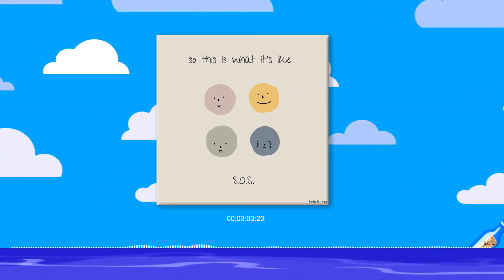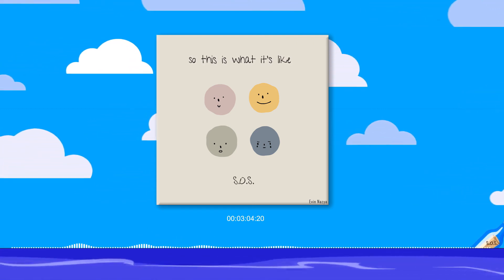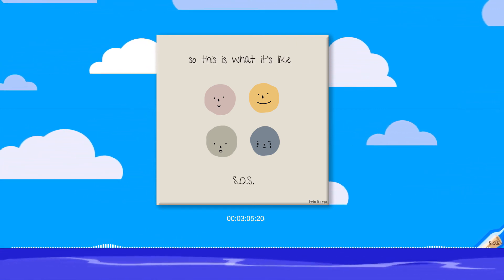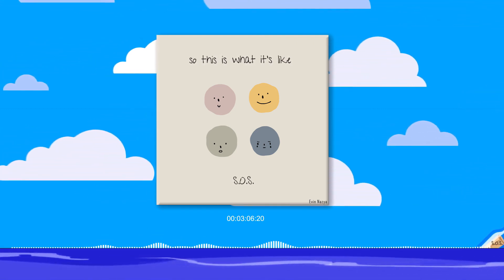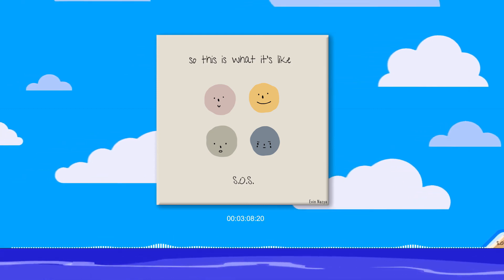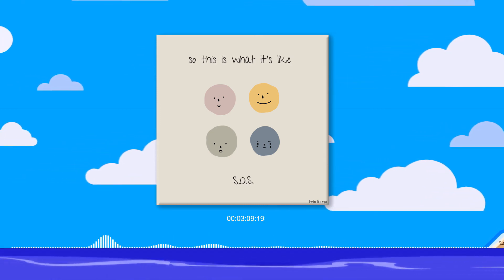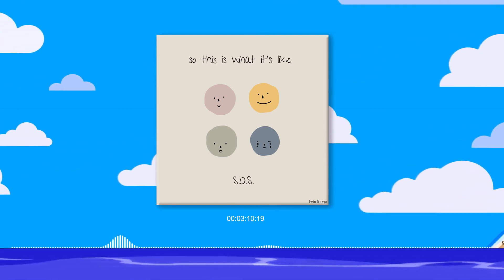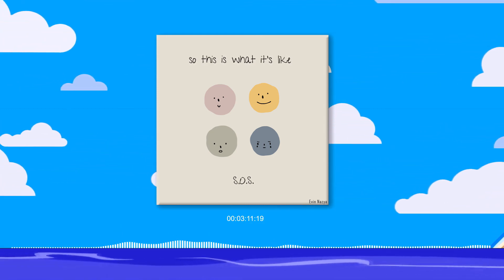Evin Nazya - S.O.S. [Official Audio]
ALL VISUALS FOR THIS EP WERE DONE BY @_NOELMARK_

OPEN ME
Spotify + iTunes + Soundcloud: @Evin Nazya